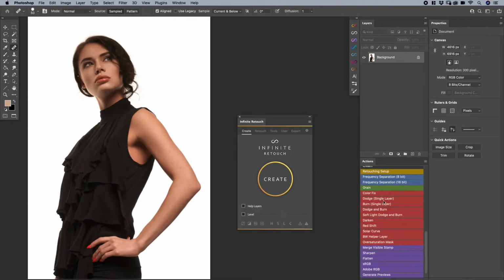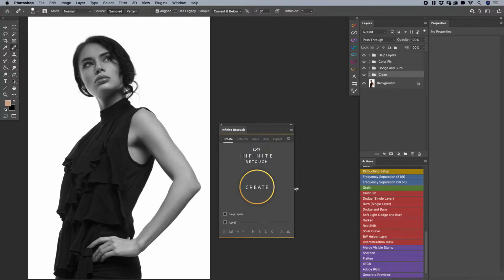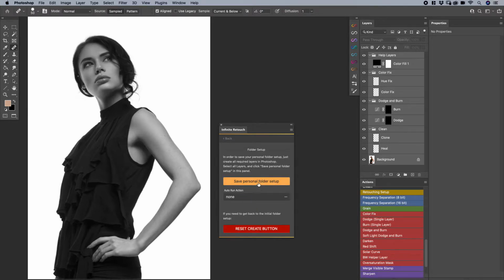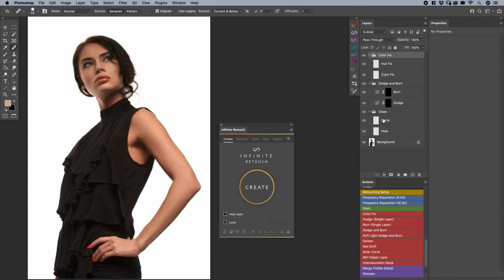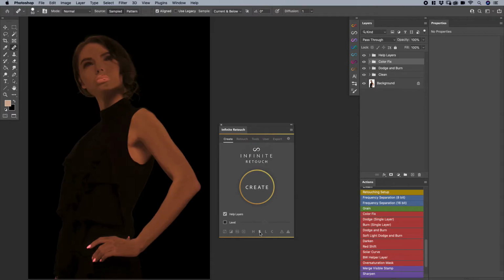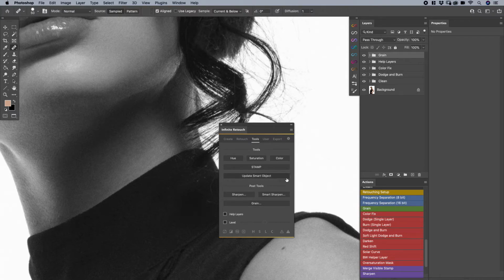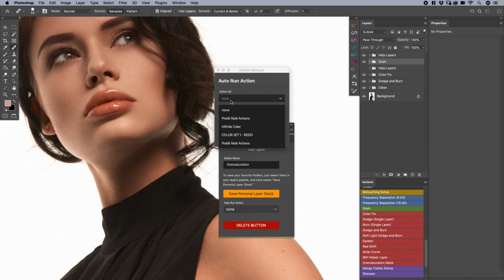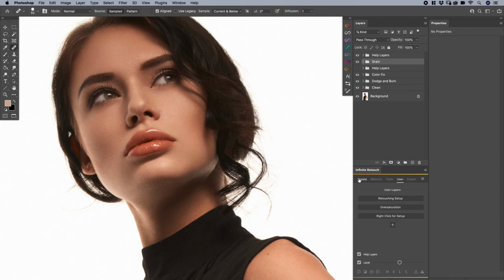How to Migrate From Photoshop Actions to the Infinite Retouch Plugin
If you use any Photoshop actions, such as the ones I have shared on The Retouching Series, Creativelive, or other classes, this video explains how to migrate from using the actions to using the Infinite Retouch plugin for Photoshop.

What is Infinite Retouch?

Infinite Retouch is a Photoshop plugin that allows you to tailor your own unique retouching workflow! It also provides all the tools needed to compliment each step of the core process to fit your own needs.